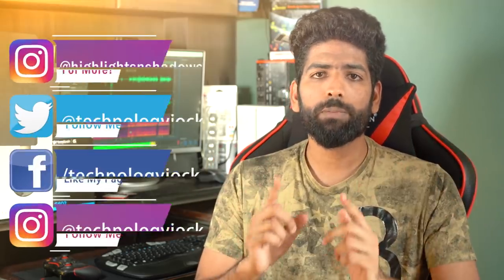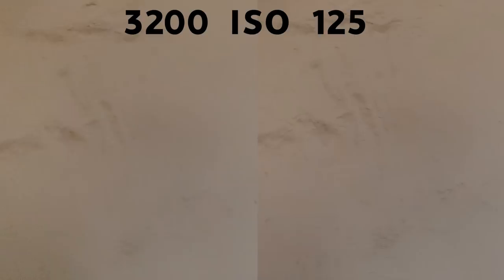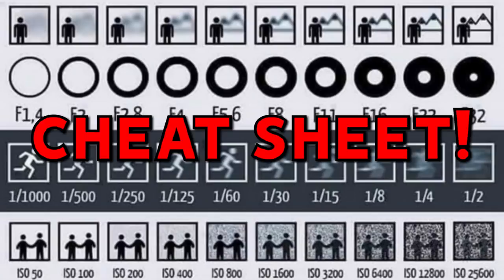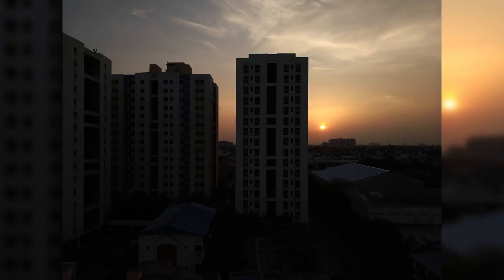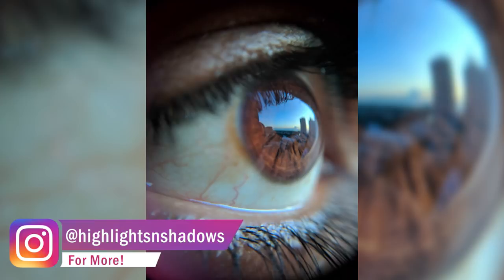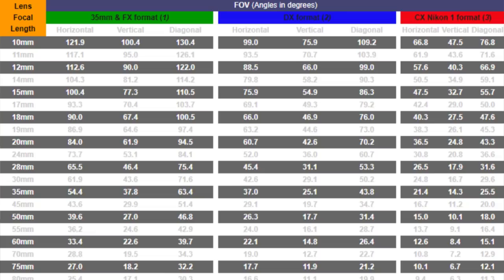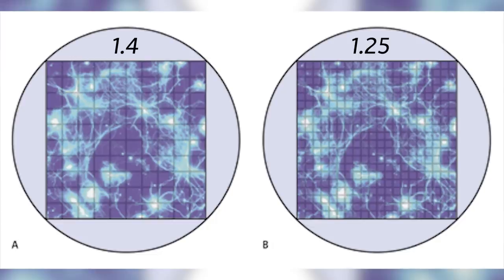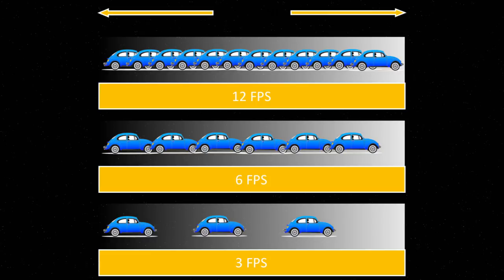Basic Camera Terms Explained VERY SIMPLY | Better Mobile & DSLR Photography🔥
My New Gaming Chair (in video)

In this video let's learn all the terms frequently used in the field of photography.

If you've ever wondered what aperture, dynamic range, focal length, ISO, highlights, shadows, etc mean, then this is the video you need to watch.

All Basic / Photography Terms have been explained in very simple terms in this video.